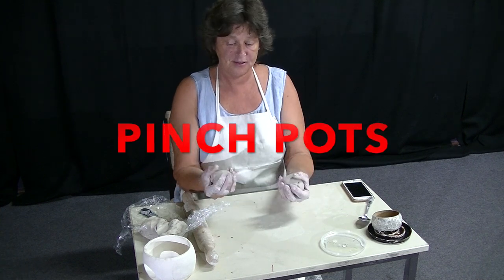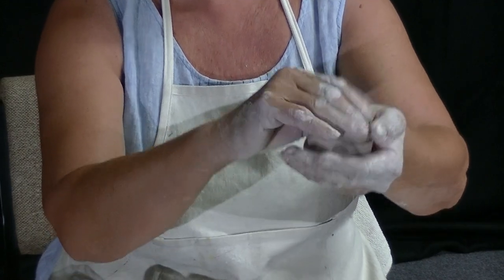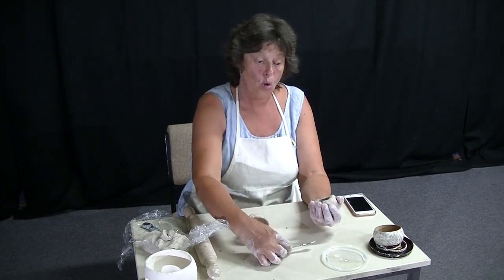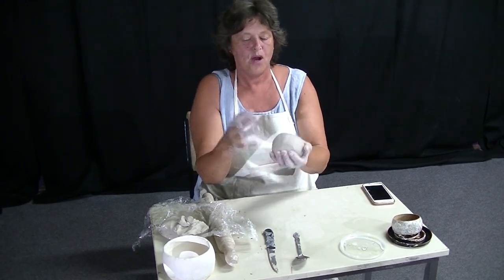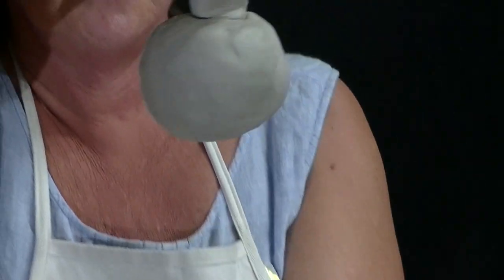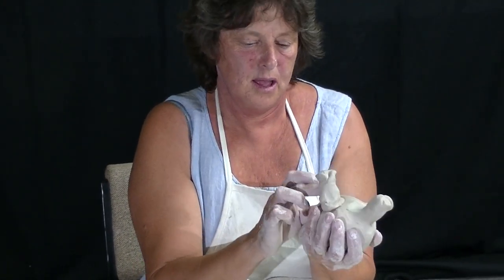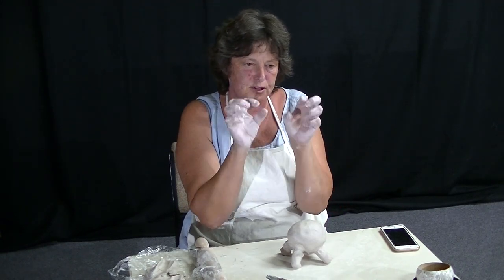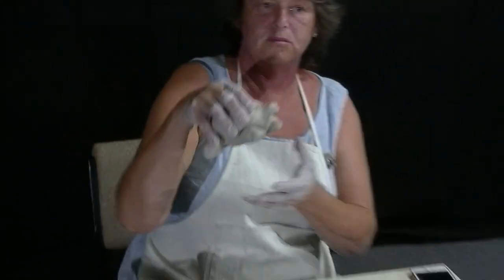PINCH POTS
A video, demonstrating how to make Pinch Pots from clay.